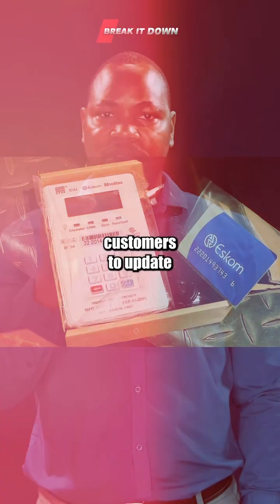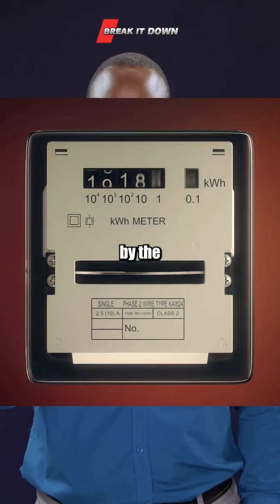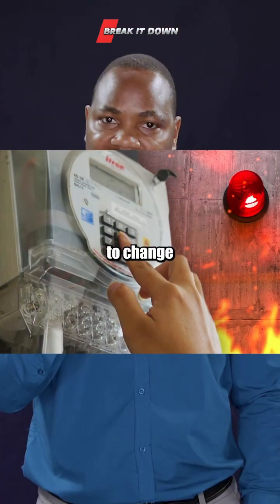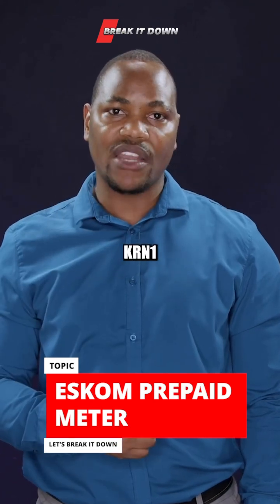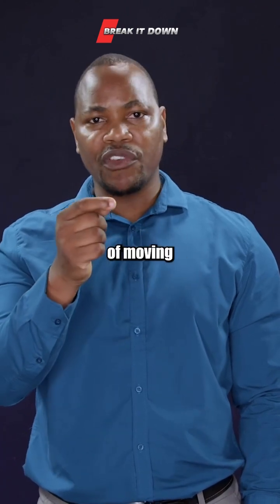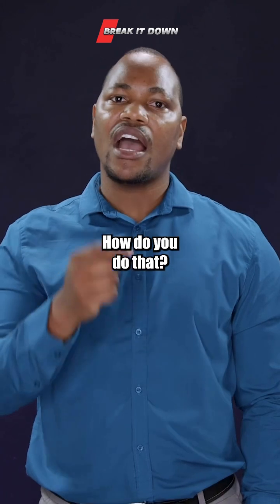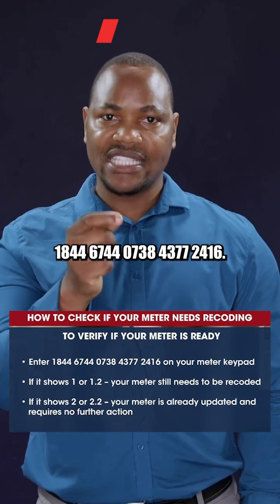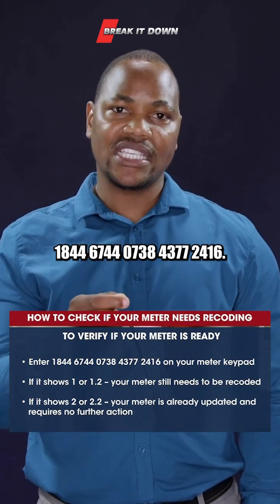Eskom | Update Your Eskom Prepaid Meter Before It’s Too Late! (1 of 2) | Break It Down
Eskom is urging all prepaid electricity users to update their meters before November 24th to avoid losing access to power. Here’s a step-by-step guide to check your Key Revision Number (KRN) and update your meter if necessary. Don’t delay—it could save you R12,000 in replacement costs!

Why Update?

Non-updated meters become non-operational after November 24th. Replacement costs could reach R12,000.
Check Your Meter’s KRN:

Enter 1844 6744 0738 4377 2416 on your meter keypad and press Enter.
If it shows 1 or 1.2, it needs updating. If it shows 2 or 2.2, it’s already updated.
Recoding Steps for KRN 1/1.2 Meters:

Enter the first 20 digits of your recode token, then press Enter.
Enter the second 20 digits of the recode token, then press Enter.
Finally, enter your electricity purchase token to recharge.